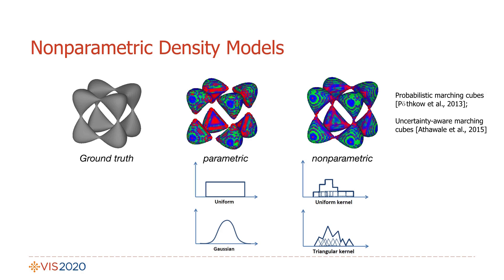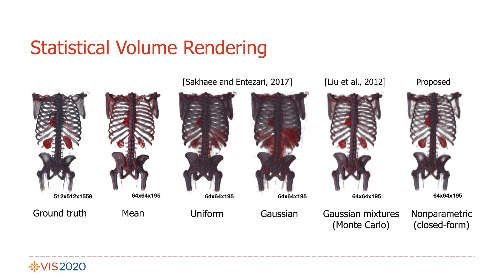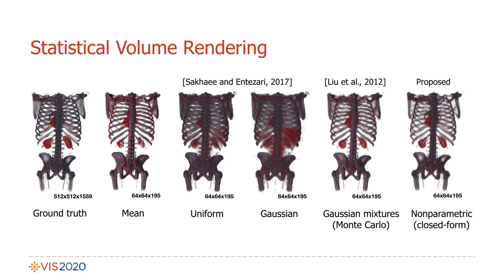Direct Volume Rendering with Nonparametric Models of Uncertainty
Authors: Tushar Athawale, Bo Ma, Elham Sakhaee, Chris R. Johnson, Alireza Entezari
We present a nonparametric statistical framework for the quantification, analysis, and propagation of data uncertainty in direct volume rendering (DVR). The state-of-the-art spline-based statistical DVR framework allows for preserving the transfer function (TF) of the ground truth function when visualizing uncertain data; however, the existing framework is restricted to parametric noise assumption. In this paper, we address the limitations of the existing DVR framework by extending the DVR framework for nonparametric noise distributions. We exploit the quantile interpolation technique to derive probability distributions representing uncertainty in viewing-ray sample intensities in closed form. The closed-form formulation of our framework allows for accurate and efficient computation of results. We demonstrate the effectiveness of our proposed nonparametric statistical models through qualitative and quantitative comparisons with the mean-field and parametric statistical models, such as uniform, Gaussian, and Gaussian mixtures. In addition to our contributions in nonparametric statistics, we present an extension of the state-of-the-art spline-based parametric framework to 2D transfer functions for improved DVR classifications. We show the applicability of our uncertainty quantification framework to ensemble, downsampled, and bivariate versions of scalar field datasets.